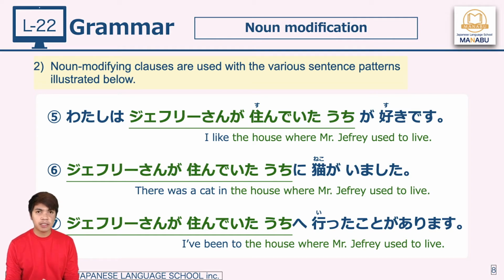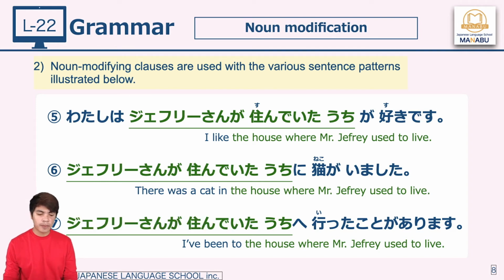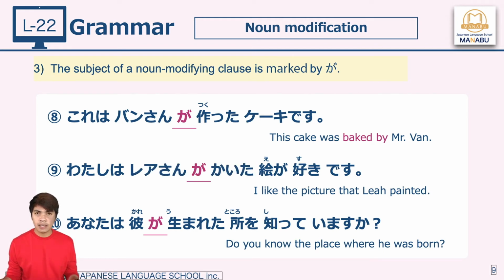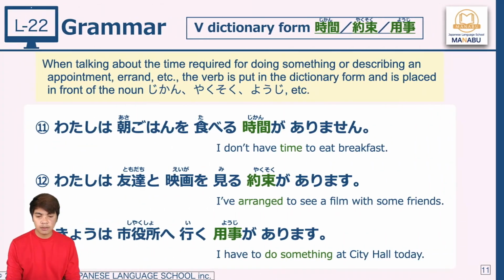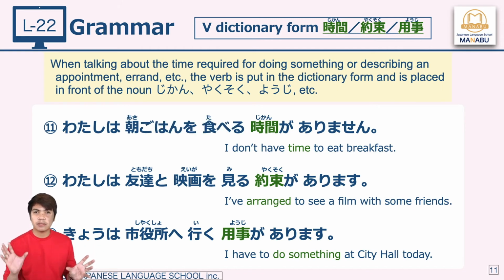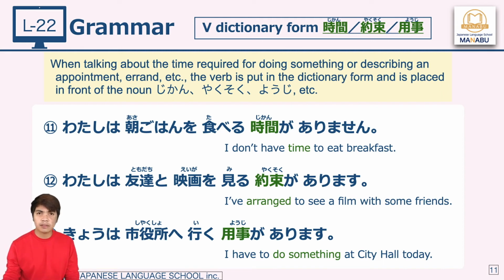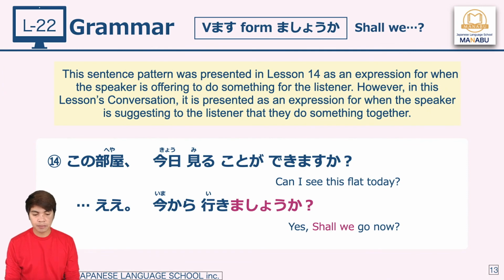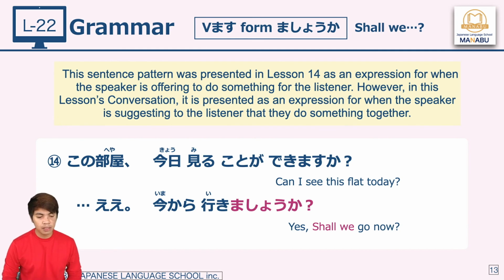日本語を学ぼう。Grammar Lesson22『 これは 万里の 長城で 撮った 写真です。 …そうですか。 すごいですね。』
『 これは 万里の 長城で 撮った 写真です。
…そうですか。 すごいですね。』
This is a picture taken on the Great Wall of China.
...Really? It's amazing, isn't it?